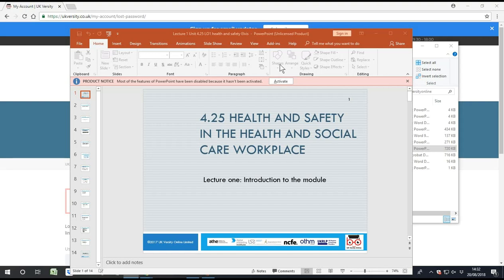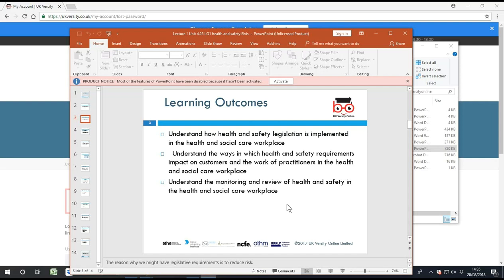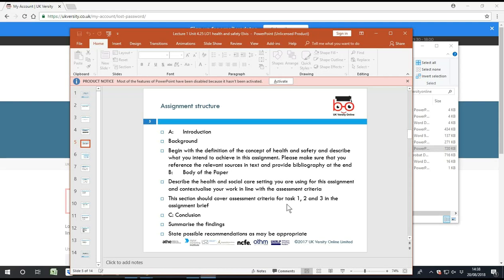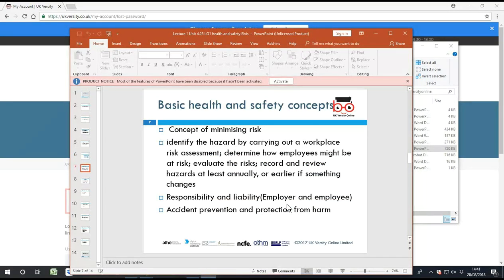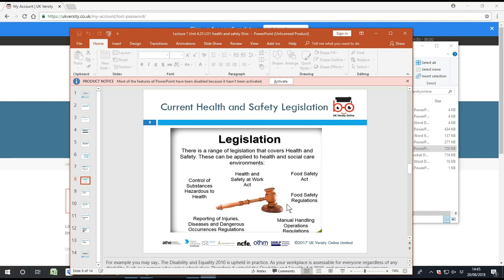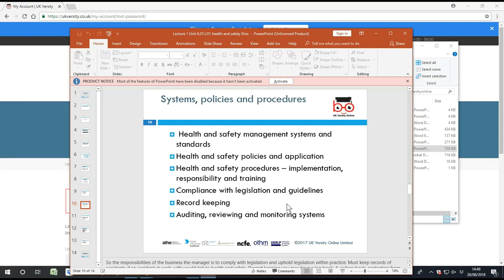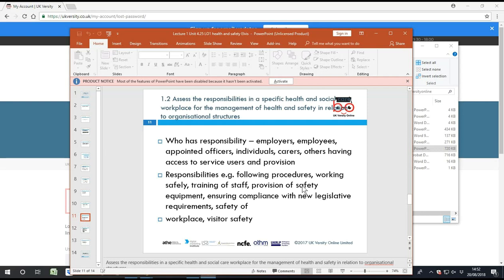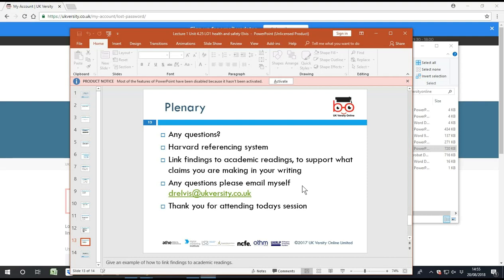ATHE L4HCM 4 25 Health and Safety in HSC 2018 08 20